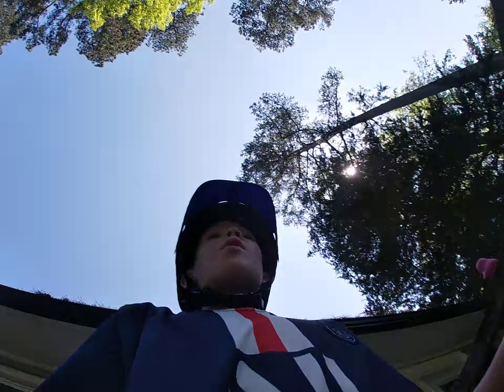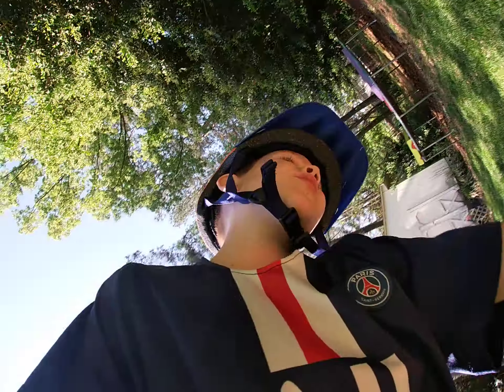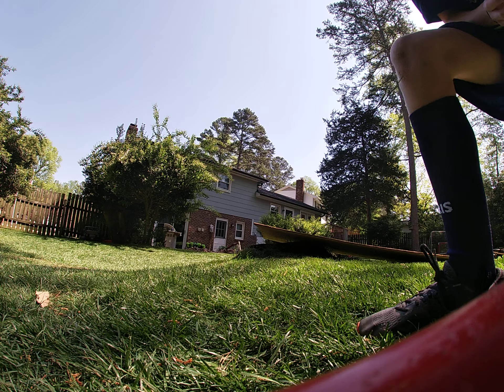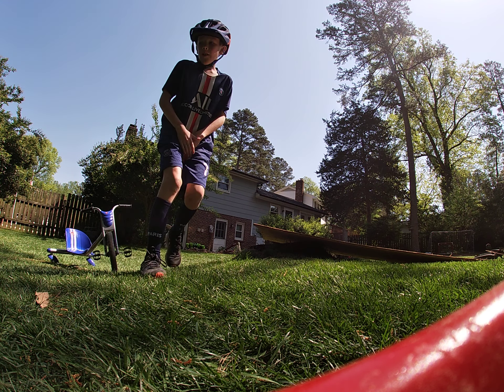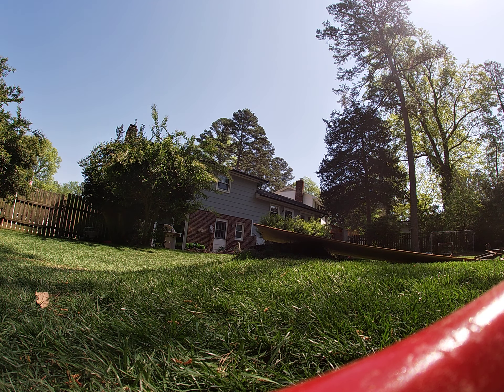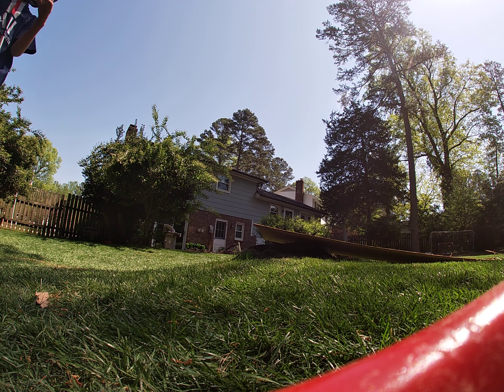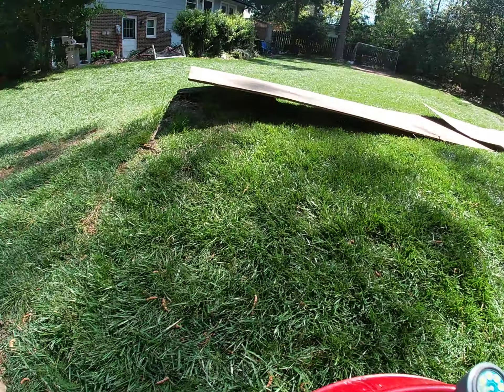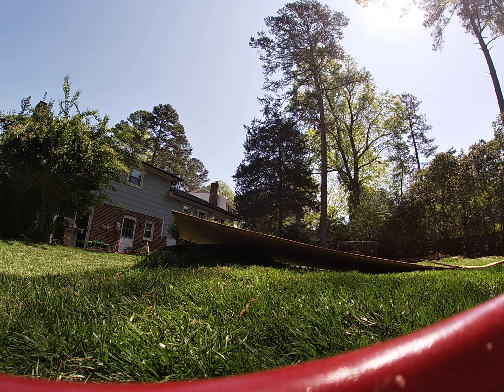Trying The Most Scariest and Craziest Things On a Vehicle Part 2